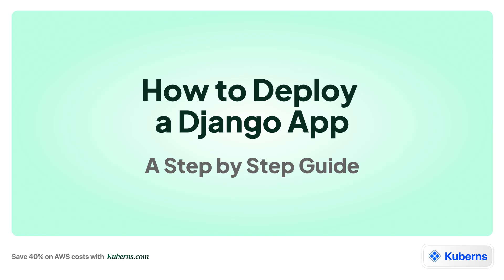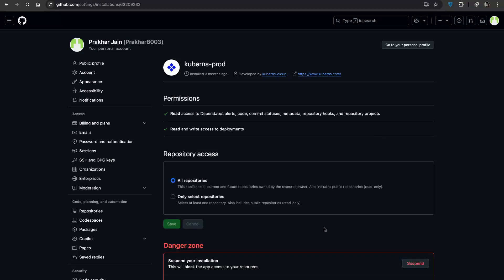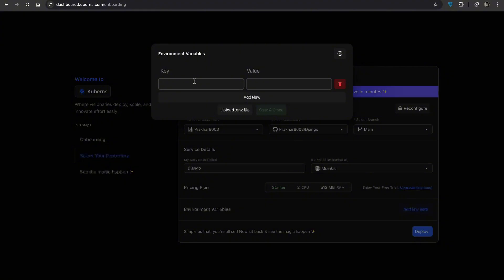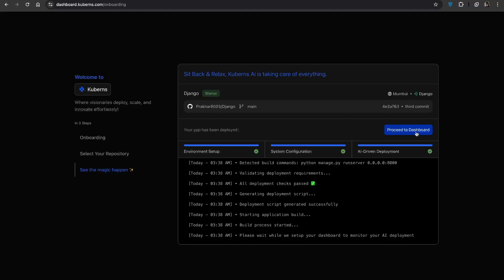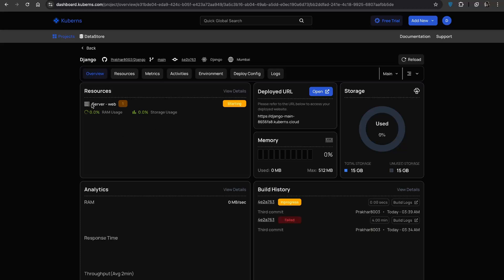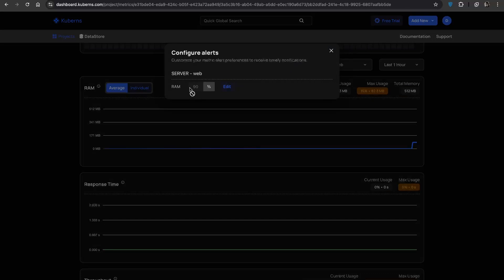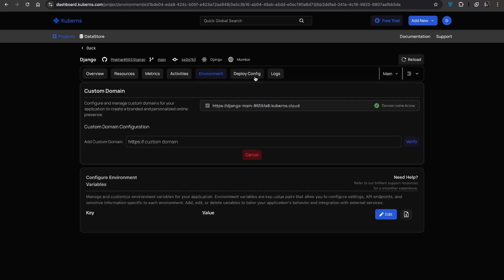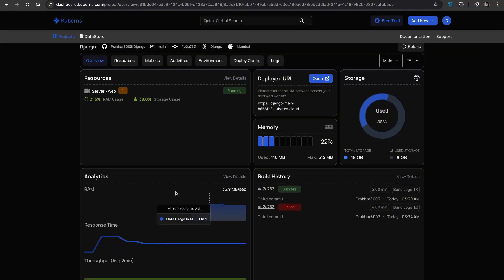How to Deploy a Django App for Free in 5 Minutes (No Docker, No DevOps)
Want to get your Django app live in minutes? In this step-by-step video, we’ll show you exactly how to deploy a Django app using Kuberns.com - no YAML files, no Docker setup, and absolutely zero DevOps hassle.

This is the fastest way to deploy a Django project online, perfect for beginners or developers who want a smooth, production-ready deployment workflow. You’ll learn how to push code from GitHub, set environment variables, and get your Django app live - all in under 5 minutes.

Chapters:
0:00 (Introduction)
0:10 (How to Deploy Django App)
1:30 (Post-Deployment & Dashboard Overview)

✅ What you’ll learn in this Django deployment tutorial:
- How to deploy a Django app on Kuberns
- Connect your GitHub repo with one click
- Add .env variables securely
- Launch your Django app (no Dockerfile required)
- View logs and monitor app status in real-time

Whether you're launching your first Django project or just want a faster deployment tool, this guide will help you skip the setup and get straight to shipping.

🔗 Try it now at Kuberns.com